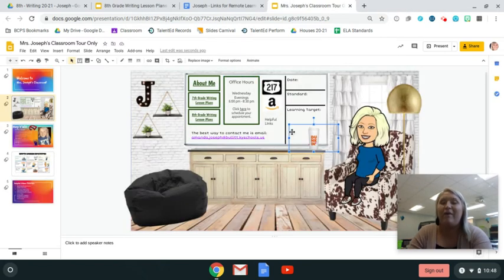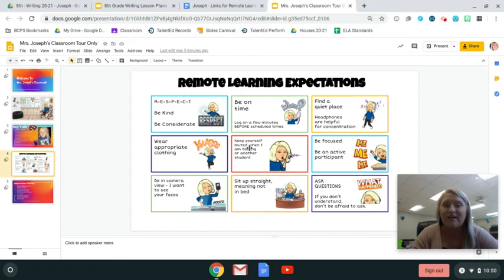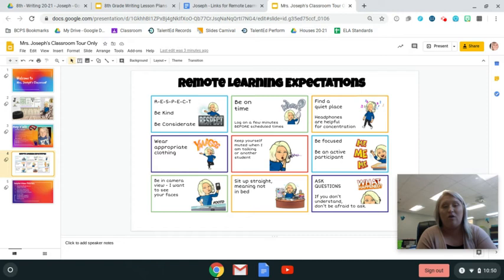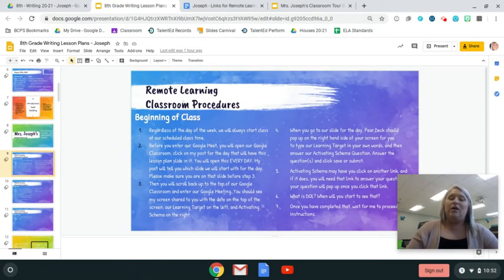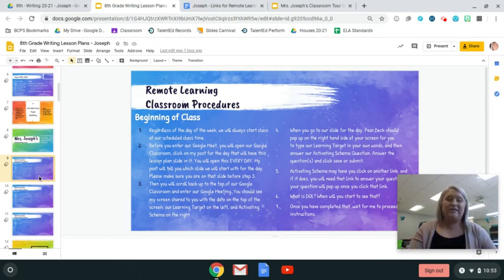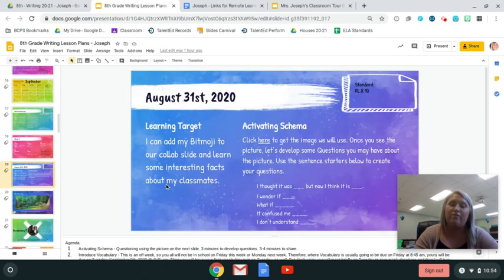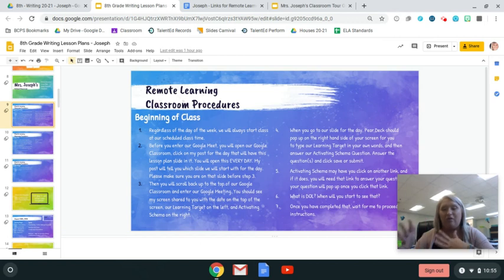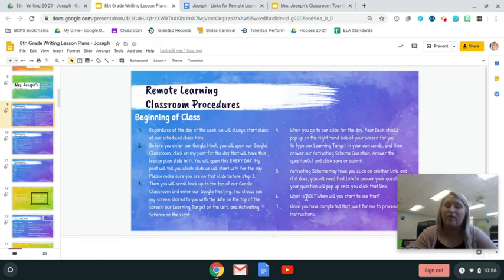Virtual Tour of Mrs. Joseph's Classroom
Video tutorial walking through my Virtual Classroom. Lesson plans, expectations, how to find links to things, where all of our assignments will be posted, etc.